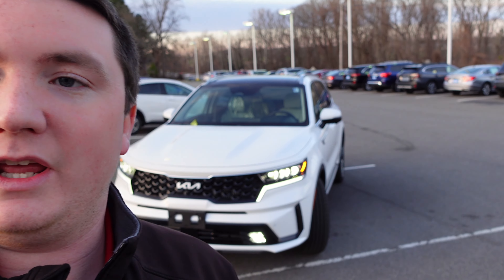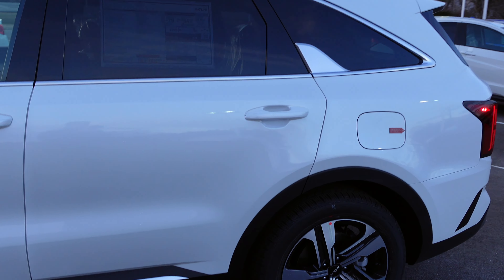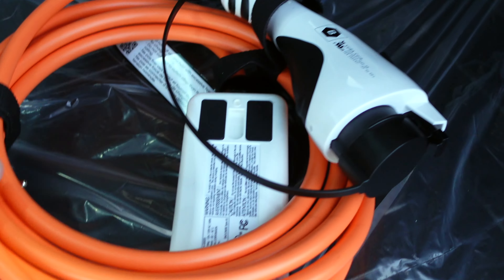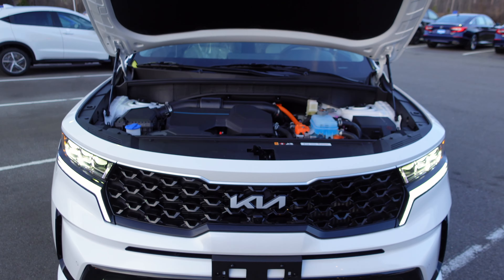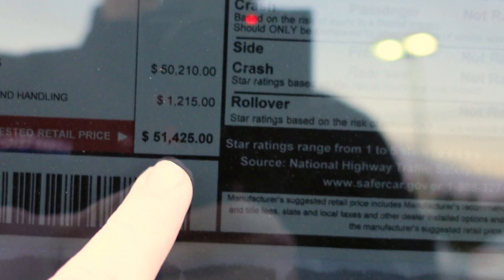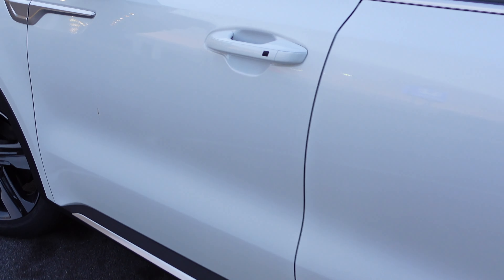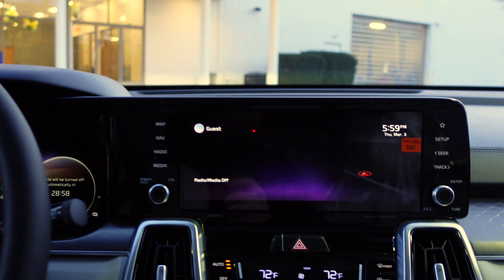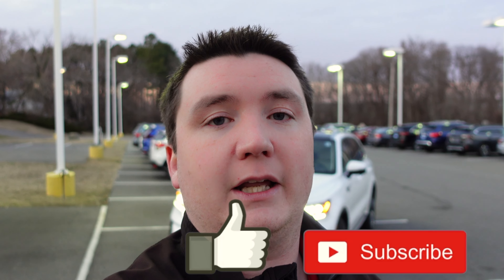2022 Kia Sorento Plug-in Hybrid SX Prestige!!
For 2022 Kia brought us the Plug-in Hybrid variant of the Kia Sorento that brings an estimated 32 miles of all electric range!! Plus the combined fuel economy rating of 34 mpg. That is incredible for a 3rd row SUV!!!

Kia Sorento competes directly with the Toyota Highlander Hybrid, Honda Pilot, Ford Explorer Hybrid, Chevy Traverse, Hyundai Santa Fe, Volkswagen Atlas, Nissan Pathfinder, and GMS Acadia.

If your looking at one of those SUV I would recommend that you drive the Kia Sorento before making you decision.